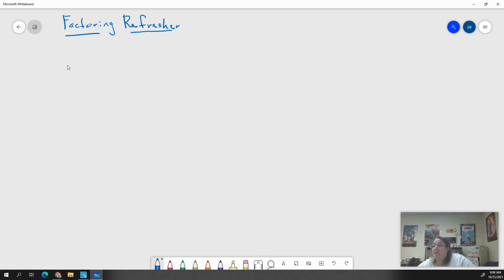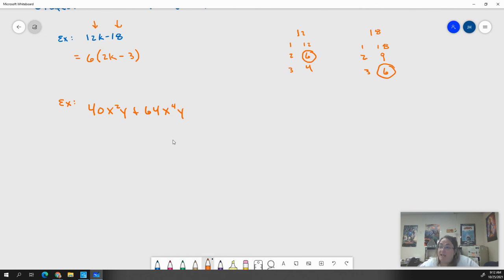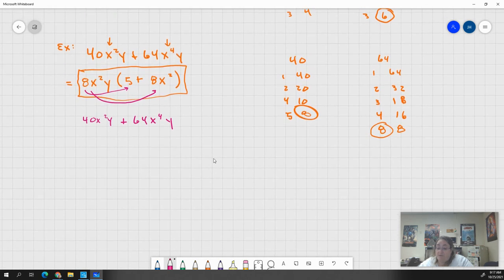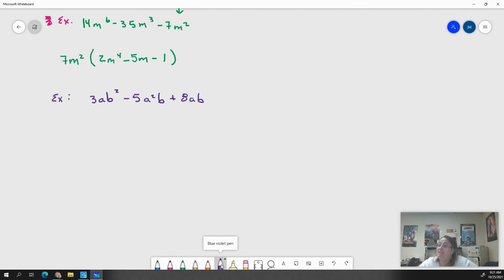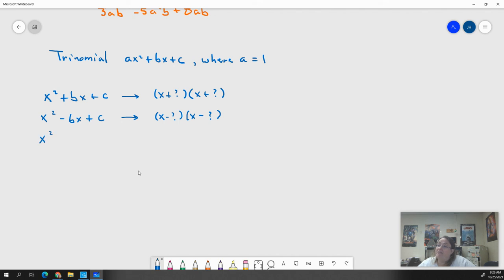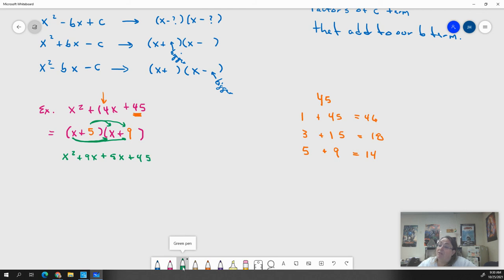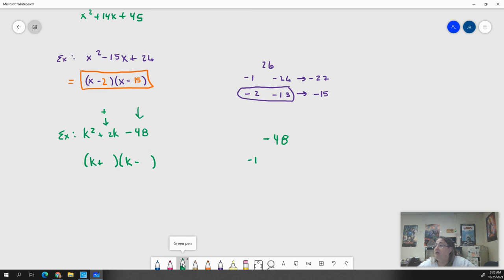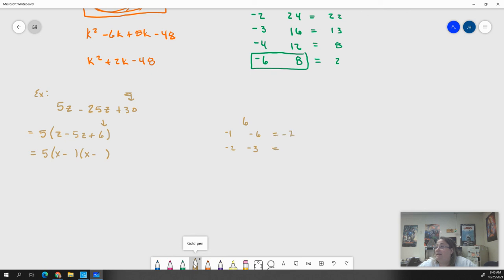Week 12 Day 1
Factoring GCD and trinomials where a=1